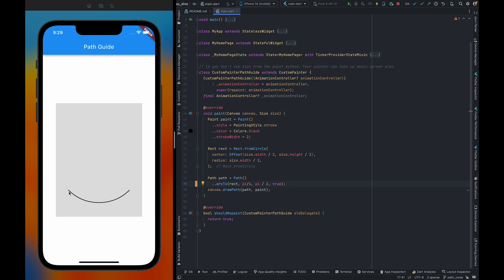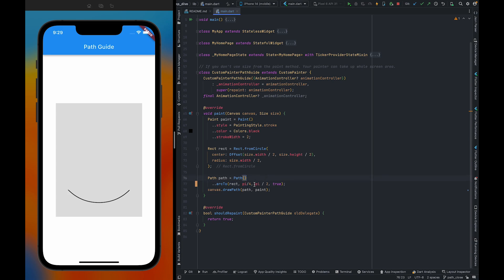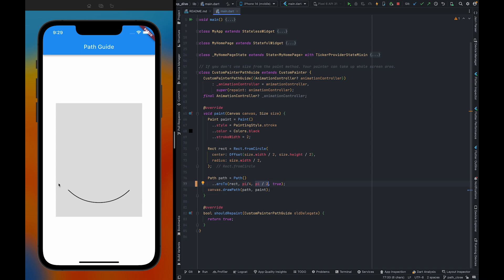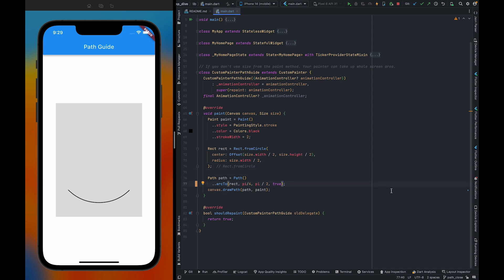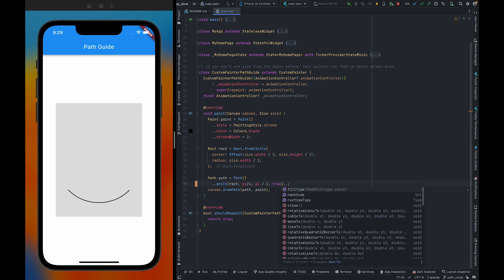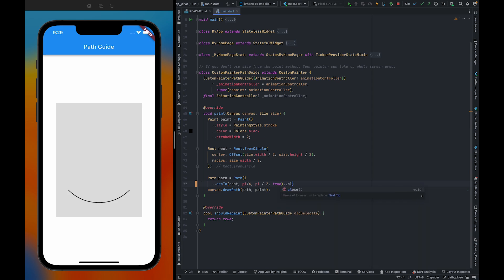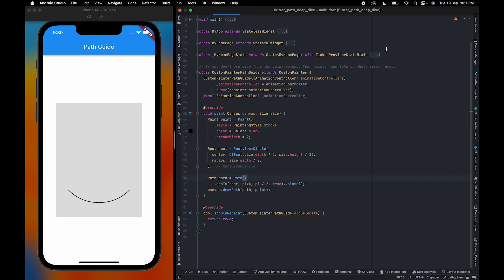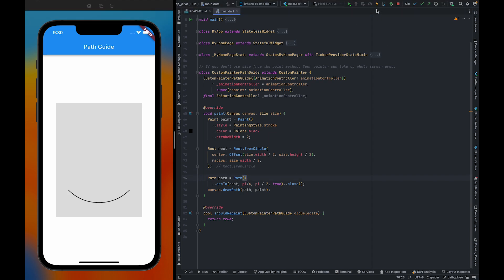Flutter: How To Close A Custom Paint Path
Full Playlist on custom paint